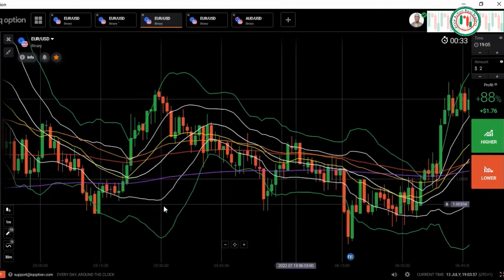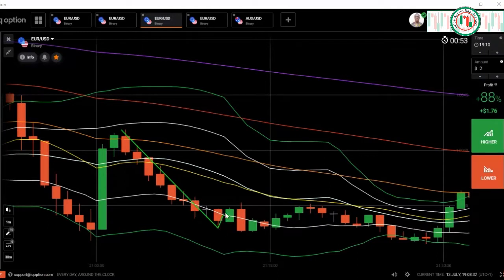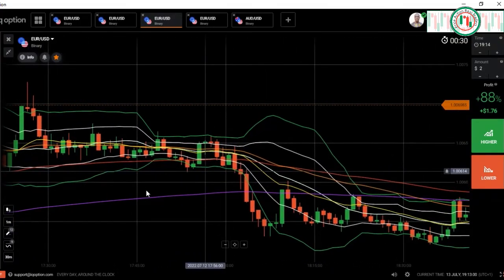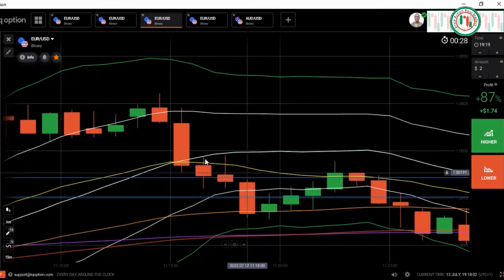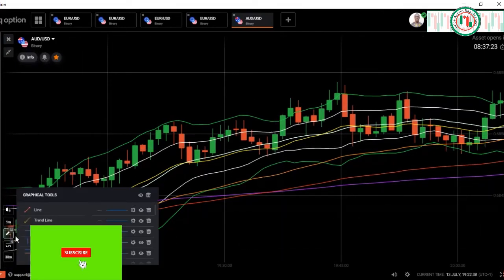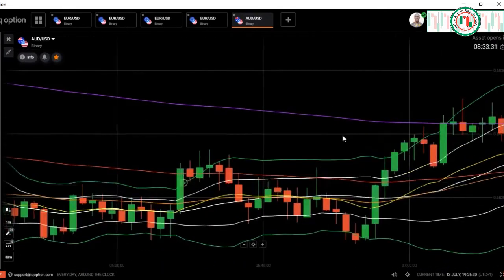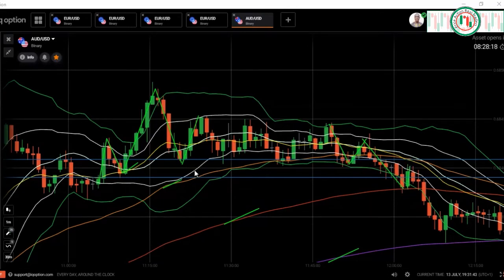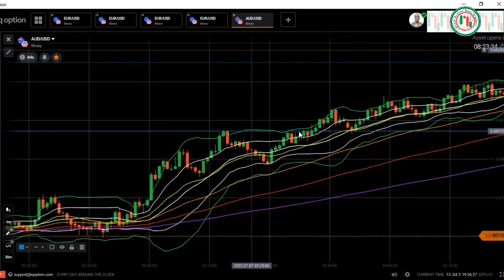@🇳🇬, How to Identify Engulfing Zone in Strong Trend Part 3